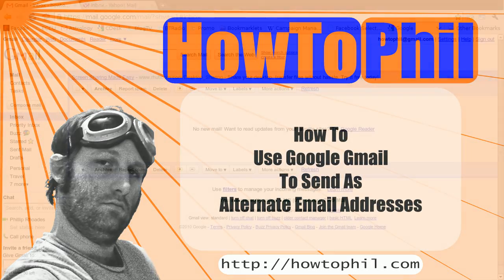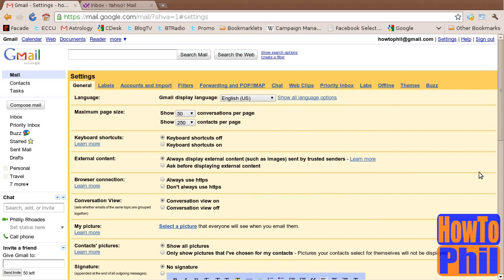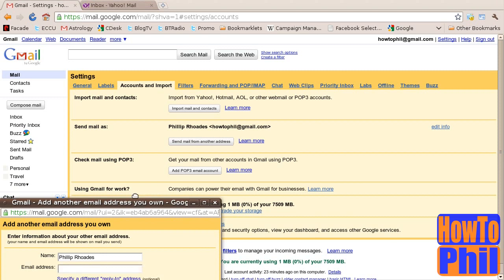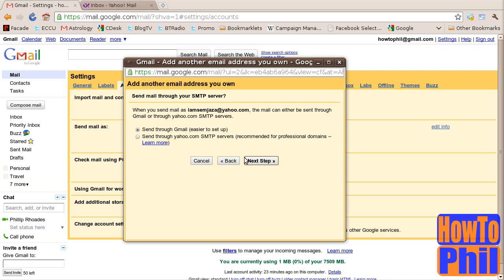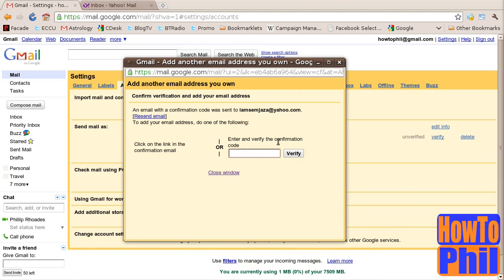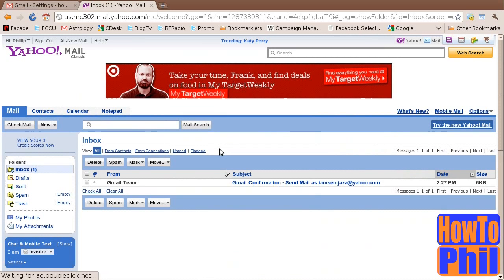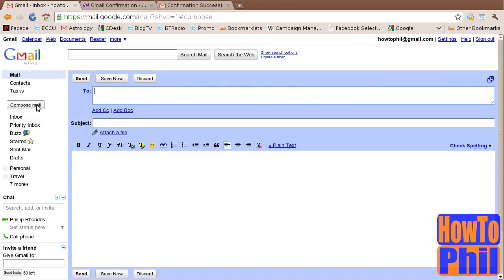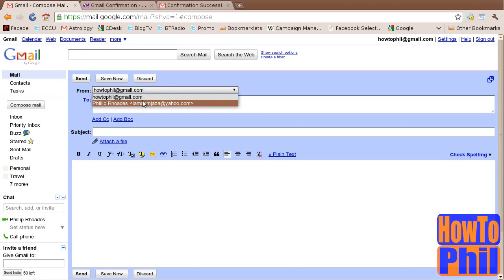How To Use Google Gmail To Send From Alternate Email Addresses - HowToPhil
"If you are like me, you may have several email addresses that you wish to send from. It is possible to send as these alternate email addresses from within a single Google Gmail account."